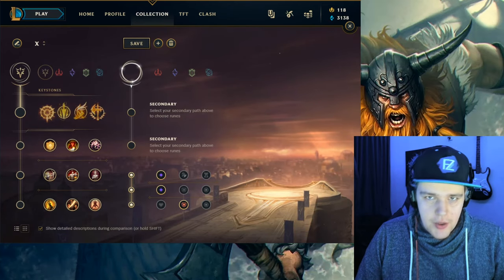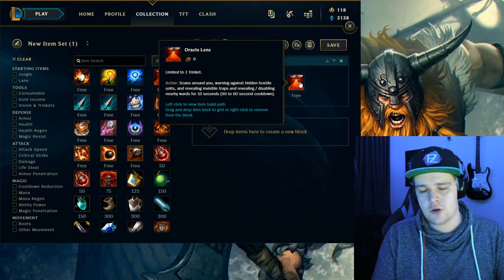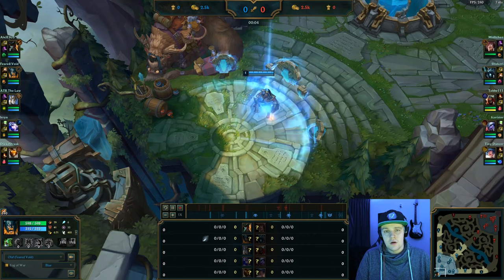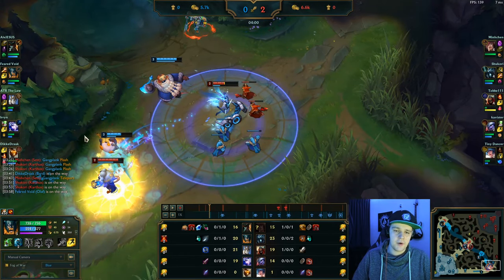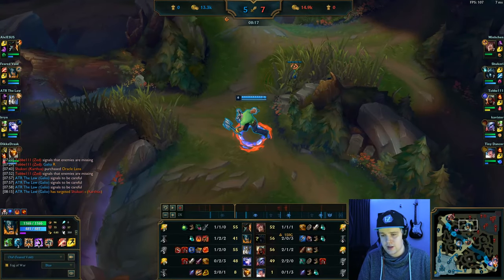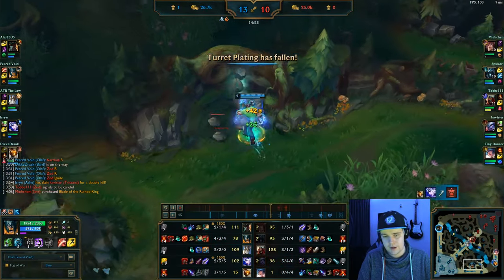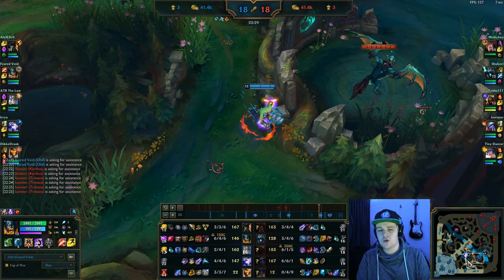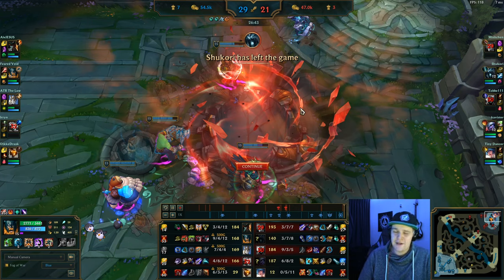GUIDE ON HOW TO PLAY OLAF JUNGLE IN SEASON 10 - THE EARLY GAME MONSTER - League of Legends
In this Olaf guide I show you exactly how to play the champion in the most effective way possible. Going in-depth into the runes and item build explaining why you should take specific items and runes. This guide is mainly geared towards people with less jungle experience as it will also tackle a lot of the jungle basics when it comes to pathing and objective control. Everything you need to know about playing Olaf is included.

Computer Specs:
Processor: Intel Core I7-8700k
Motherboard: Asus ROG Strix Z370-H
Video Card: MSI GeForce RTX 2080ti Gaming X Trio
Case: Fractal Design Define R6
Cooling: Corsair Hydro H115i PRO
RAM: Corsair Vengeance DDR 4 3200Mhz 16GB x4
M.2 Memory: Samsung 970 Evo 1TB
Power Supply: Corsair HX850i

Keyboard: Corsair MK.2
Mouse: Logitech G502
Webcam: Logitech BRIO

Timestamps:
0:00 - Intro
0:44 - Runes
4:10 - Item Build
11:37 - Gameplay Review